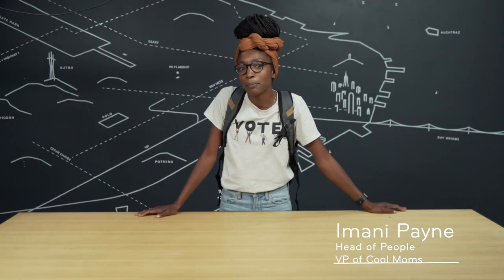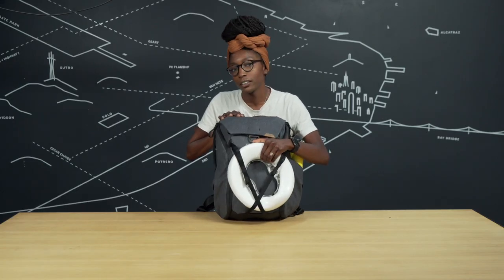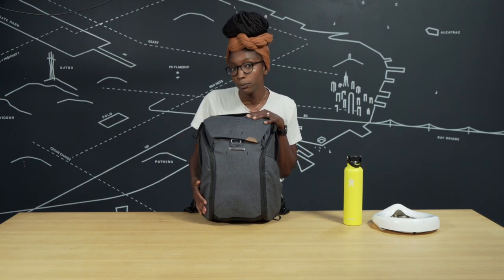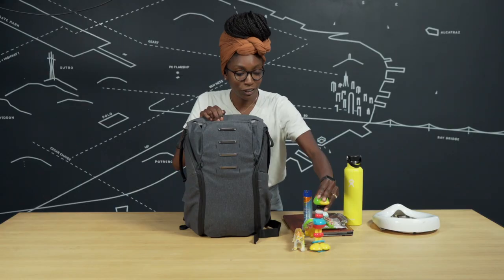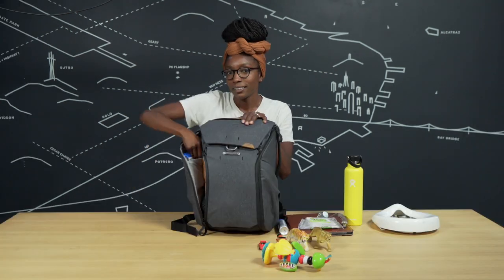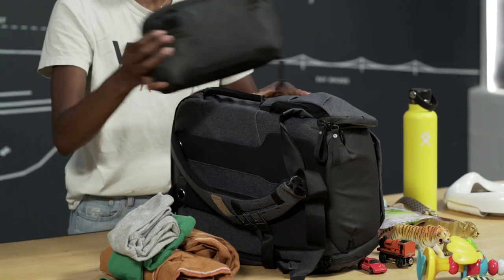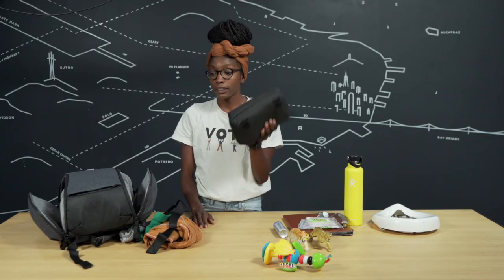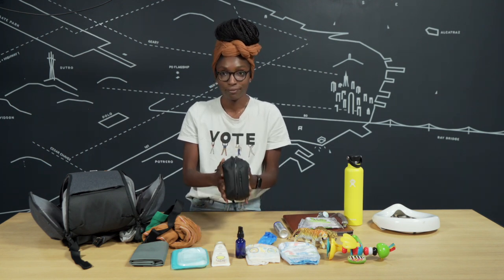Hot Take: The Everyday Backpack as Diaper Bag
Join Imani, Peak's VP of Cool Moms, for quick little hot take on how she uses her Everyday Backpack as a baby gear hauler. You're not gonna want to miss the Pro Tip on her Tech-Pouch-as-Tactical-Blow-Out-Quick-Response-Bag.